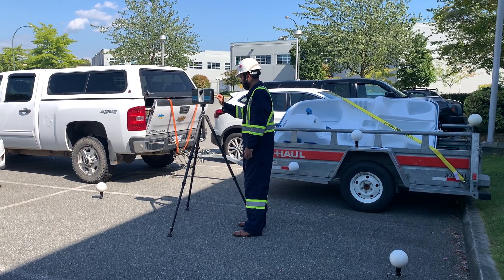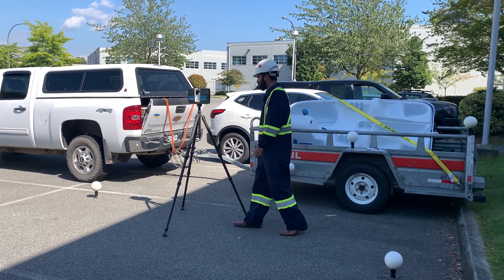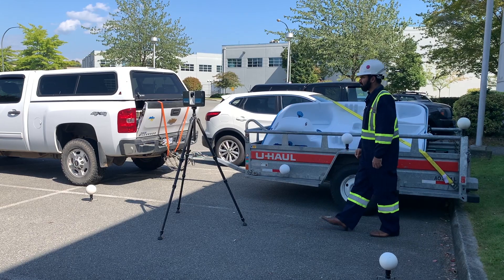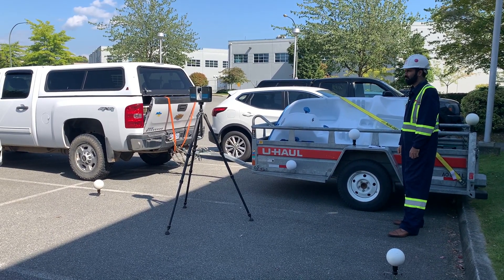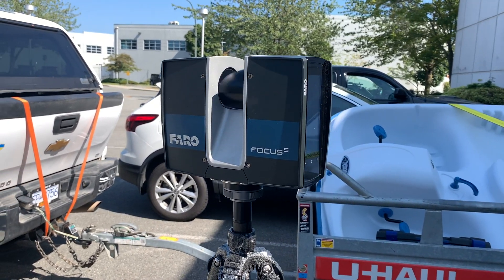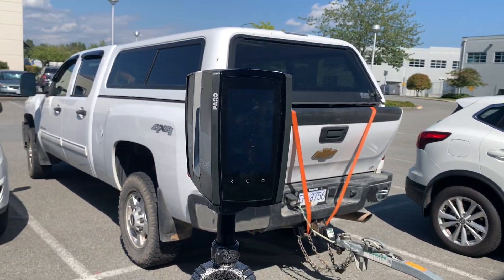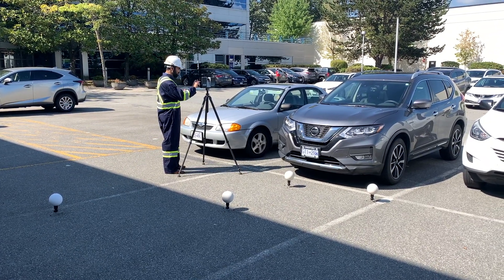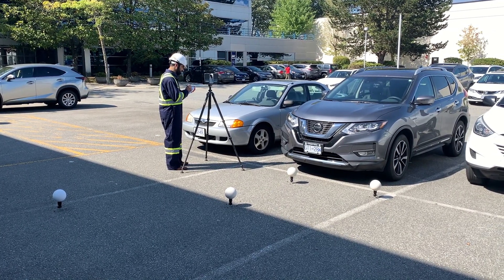3D Scan - Industrial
Albion Marine Solutions provides 3D laser scanning, 3D modeling, design and drafting services to offshore, construction, maritime and oil and gas industries. Our designers use the latest 3D CAD Modeling software to prepare 3D Concept models and detailed fabrication drawings for ship conversions, and plant upgrades including custom part and assembly modeling, prototype design, complex construction design, structural layouts and machinery. Our team carries extensive research before conceptualizing the final job. This help us to offer accuracy while identifying the clients’ needs.